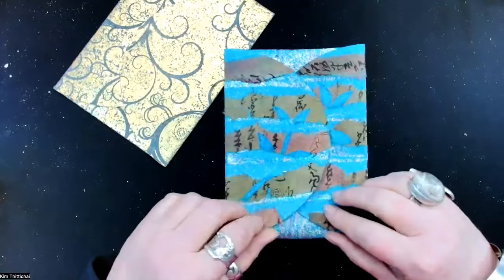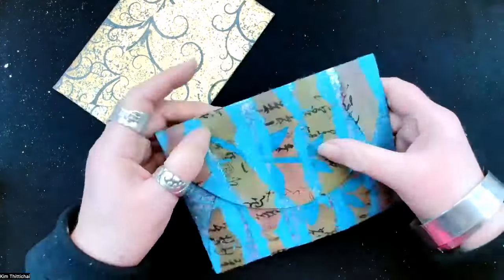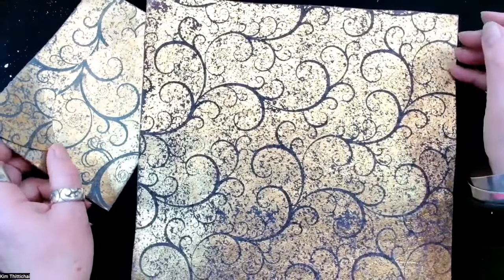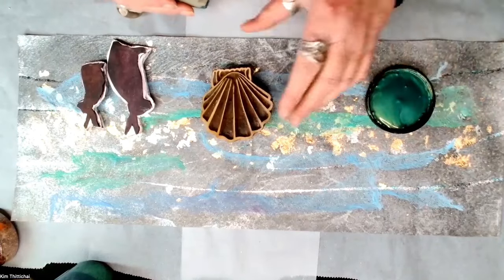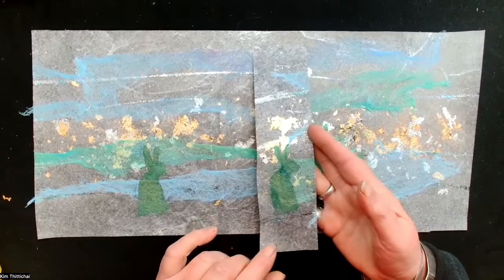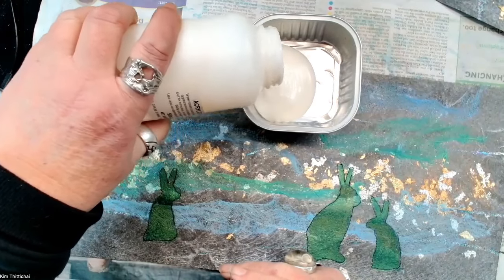A quick peek - a few clips from my online workshop Beautiful Boxes & Book covers.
Discover how to create gorgeous layered surfaces and how to decorate the amazing leather-like Decovil interfacing. Create fascinating sparkly effects to make beautiful slip book covers and boxes.